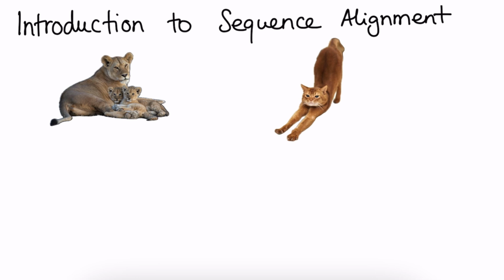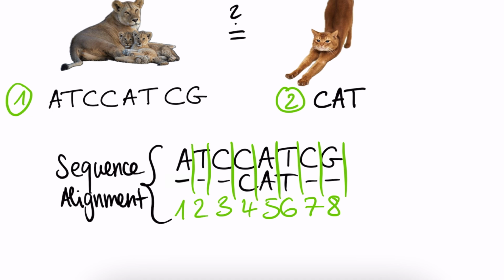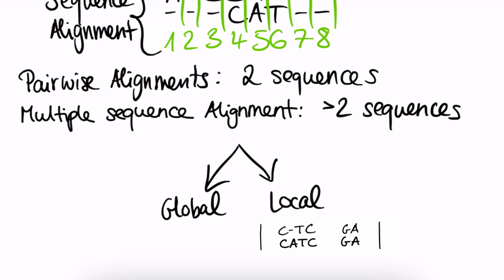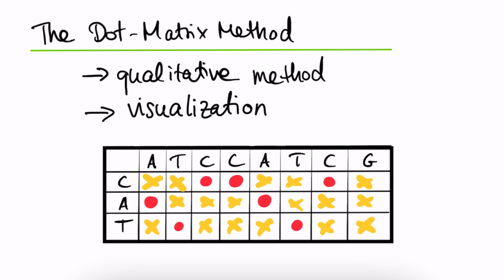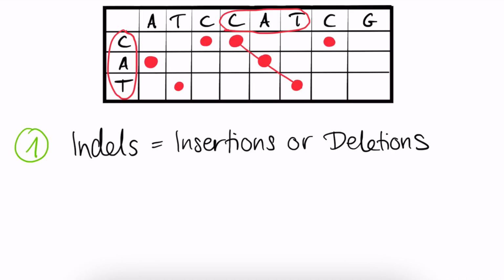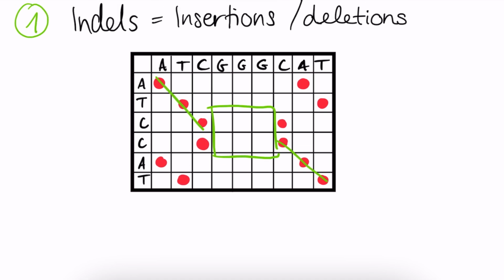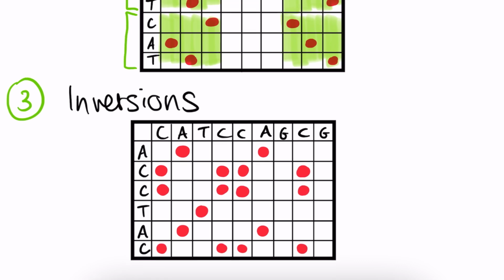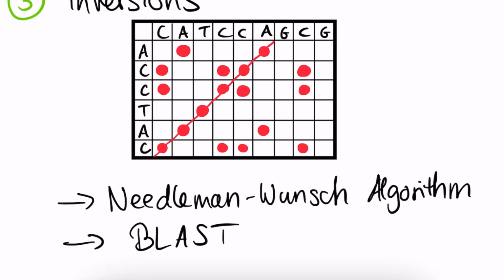Sequence Alignment 1: The Dot-matrix method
Learn what a sequence alignment is in Bioinformatics and how to find an alignment by hand using the dot-matrix or dot plot method